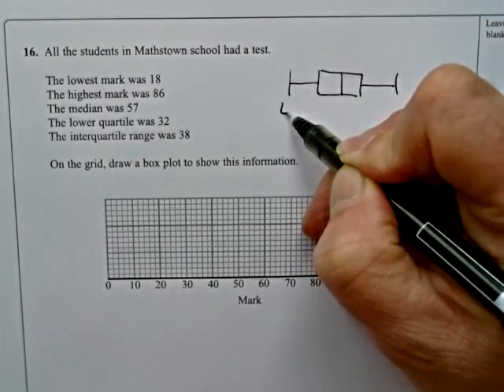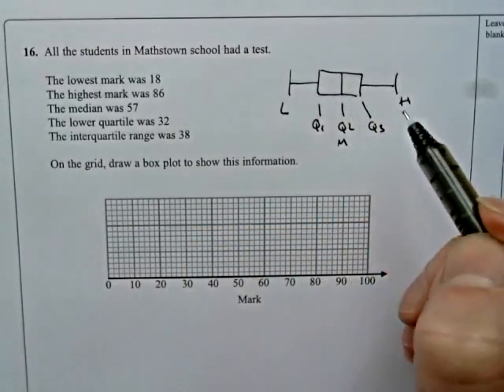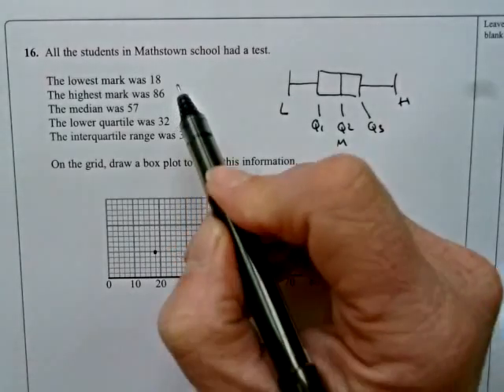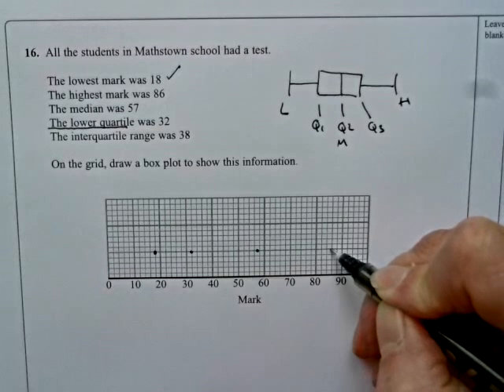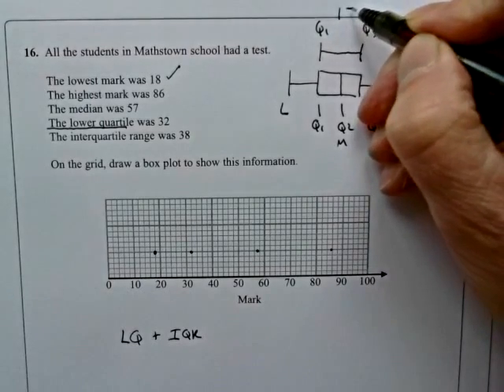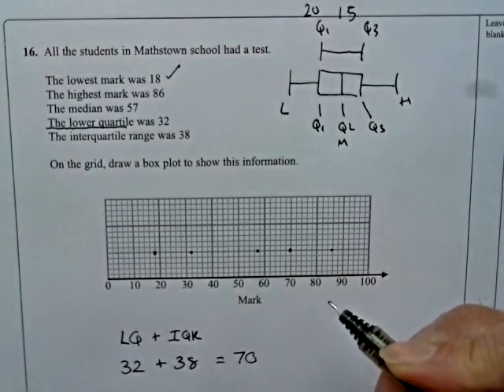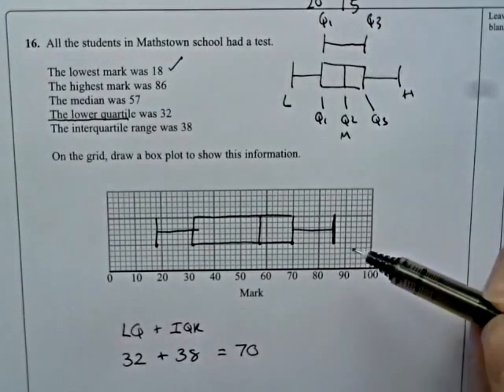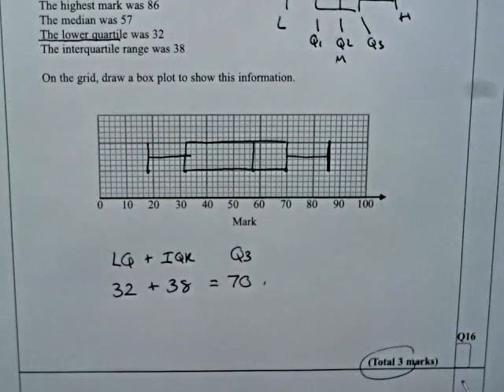16 Box plots